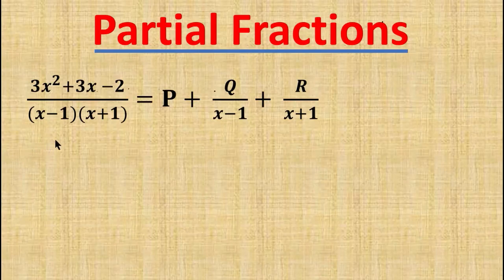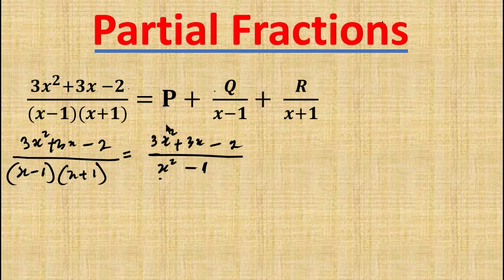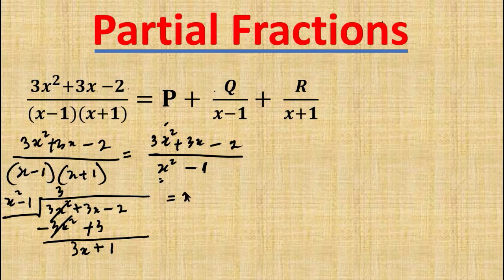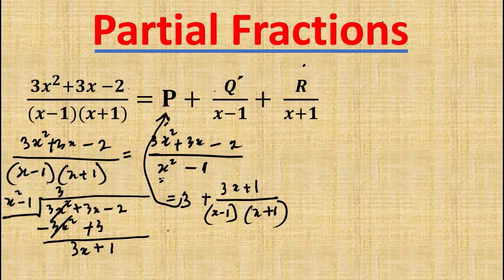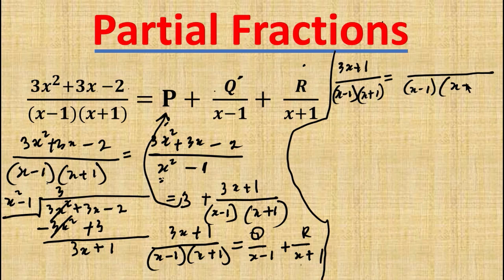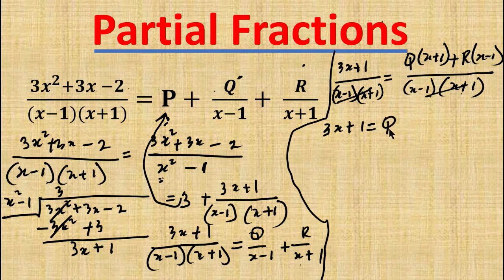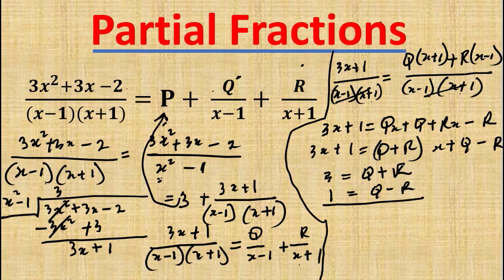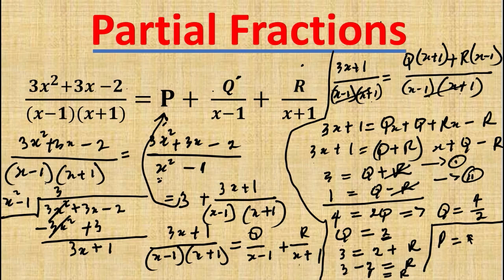Partial Fractions Explained: The Simplest Method You’ll Ever Learn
Struggling with partial fractions? In this video, I break down the process step by step. You’ll learn exactly how to handle equal-degree rational expressions, how to rearrange them, and how to find the constants using coefficient comparison. By the end of this lesson, you’ll be able to decompose rational functions confidently — whether for algebra, calculus, or exam preparation.

🌟 What You’ll Learn:

✔ When to use partial fractions
✔ How to split rational functions into simpler terms
✔ How to compare coefficients effectively
✔ A full worked example explained clearly

📚 Perfect For:

– First-year university calculus students
– Anyone preparing for WAEC, NECO, JAMB, or college math

More videos on calculus, algebra, engineering math, and problem-solving are coming soon.